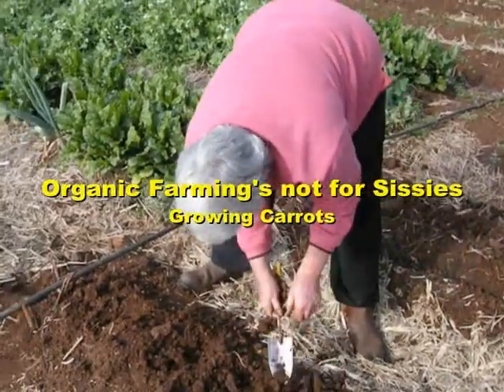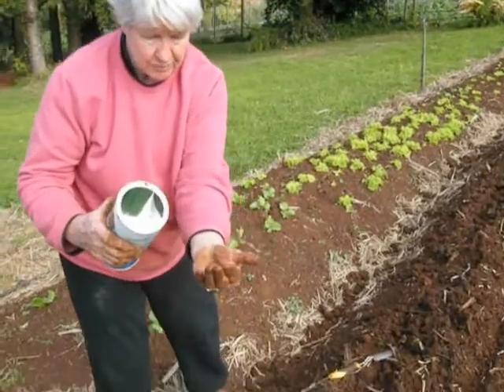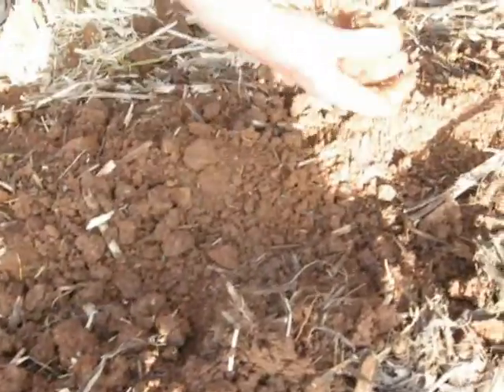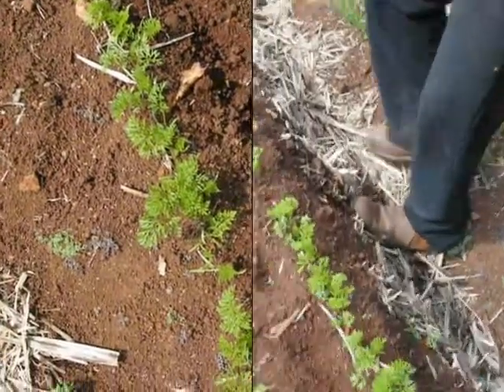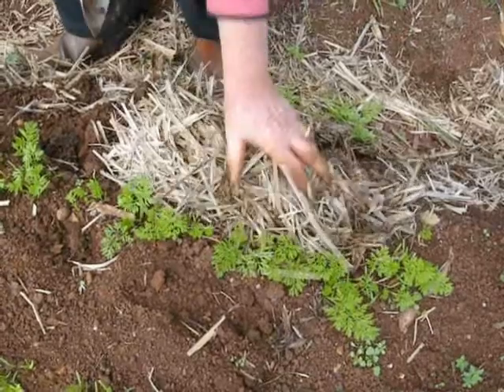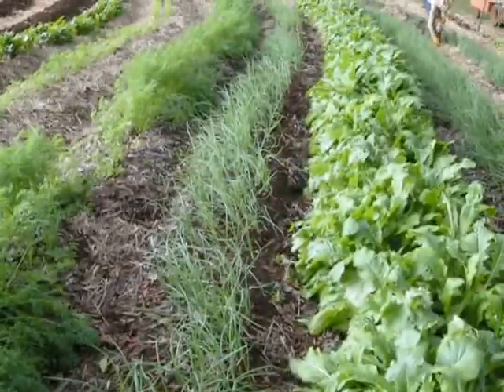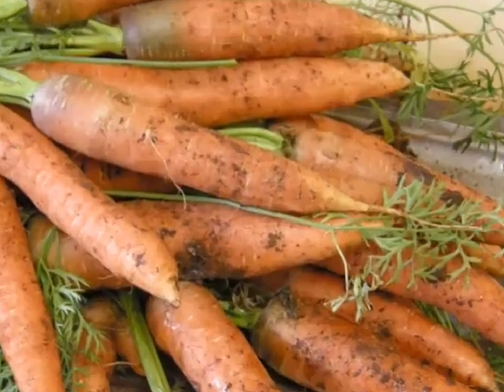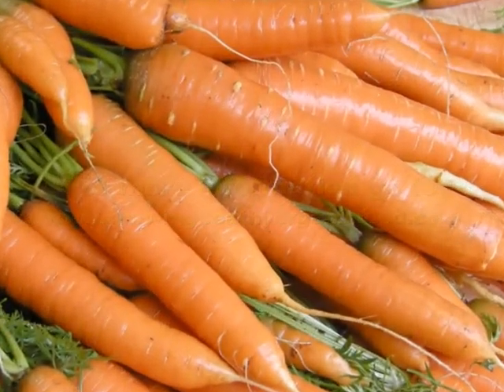How to grow great carrots.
How to grow straight carrots without fear of any pests or diseases. We teach you how to grow organic food in abundance.